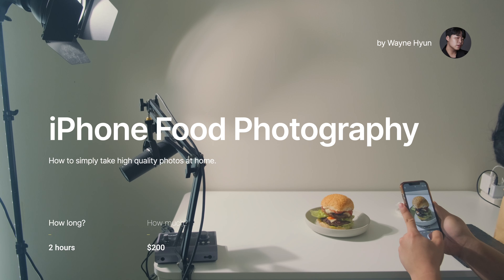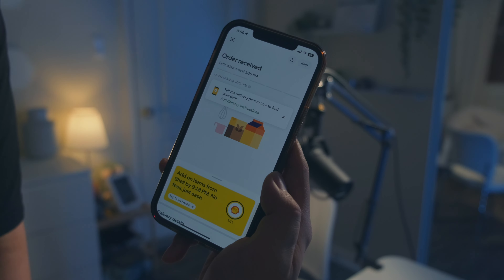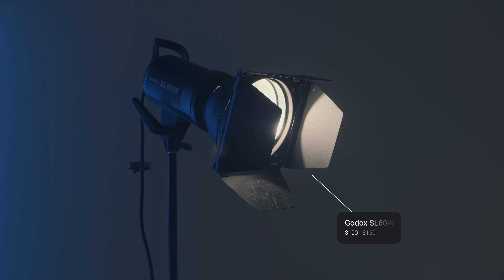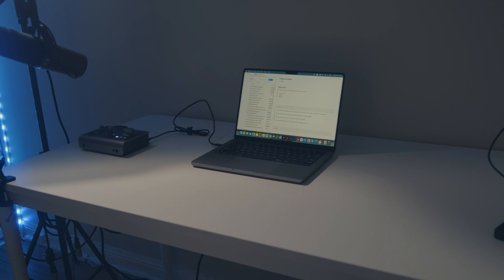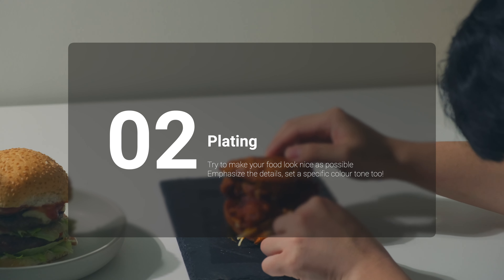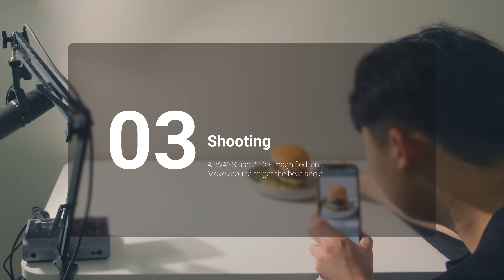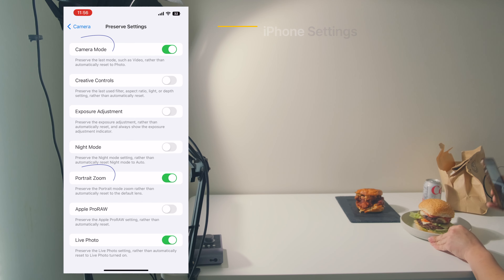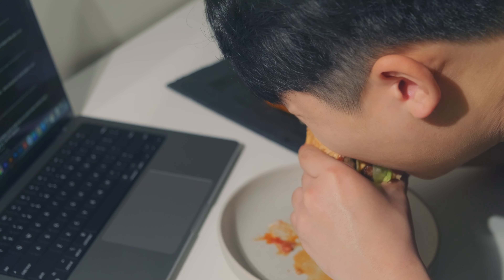How To Take Aesthetic Food Photo With iPhone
[Learn how to build personal brand for CHEFS | Business Chef Academy]
[Build successful restaurant business with Wayne | Million Dollar Restaurant Secrets]
[Wayne's Restaurant Social Media Agency | HY MEDIA]

[Gears]